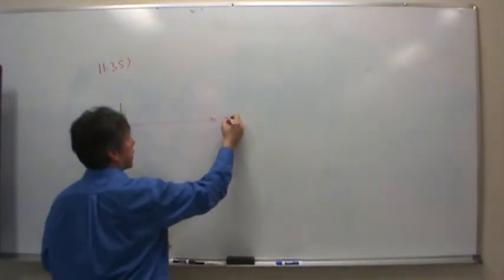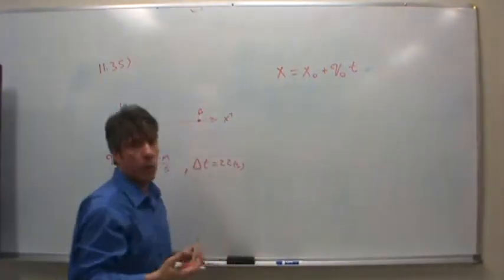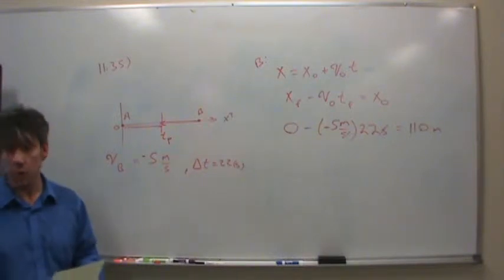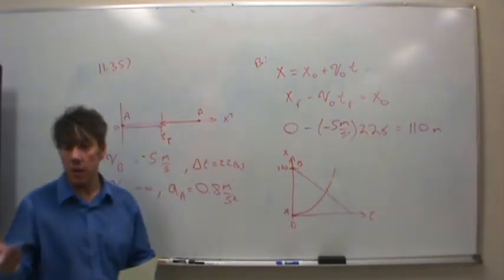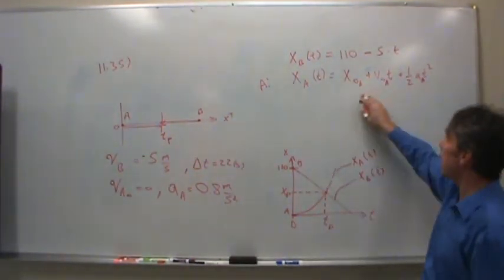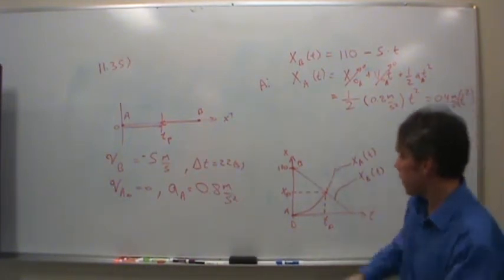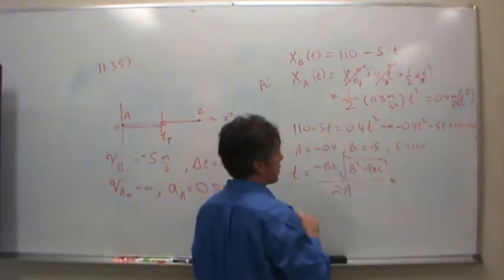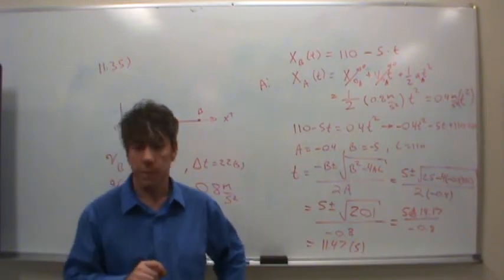MET 213 11 35